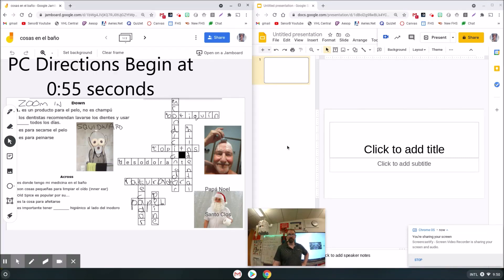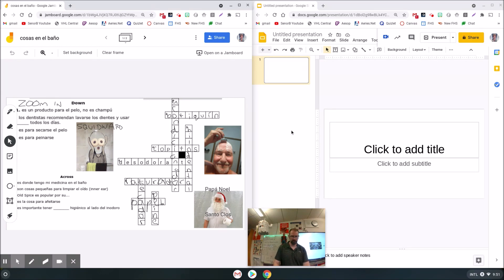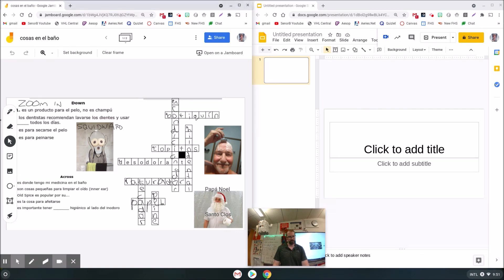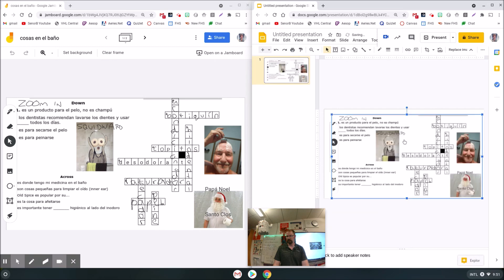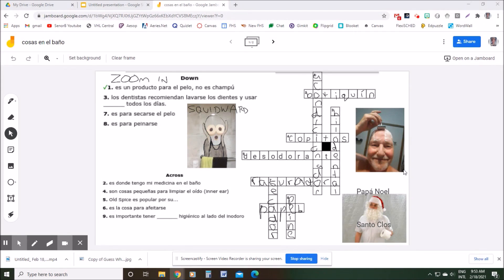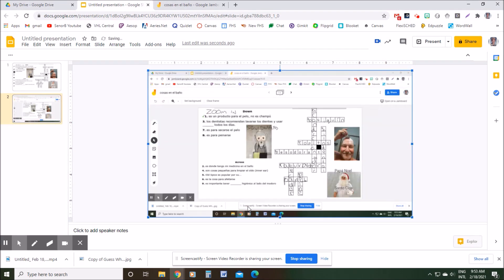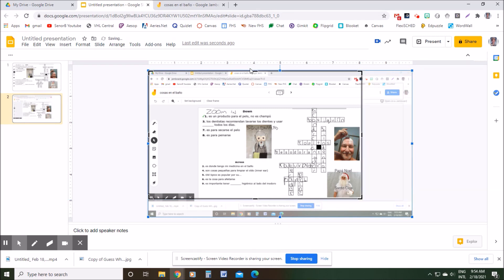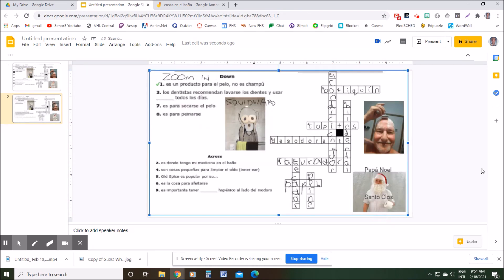Convert Jamboard to Google Slide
Let's look at how you can make a jamboard into a google slide on both Chrome and PC.
Drop a like 👍 if it helped 😊